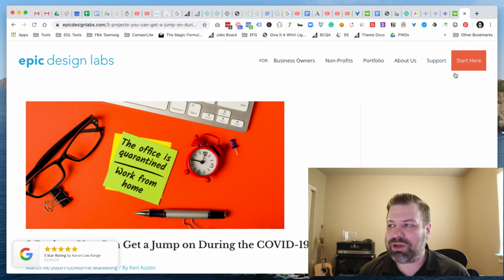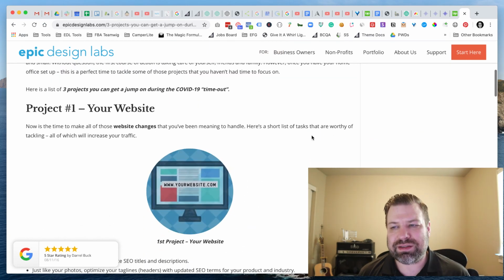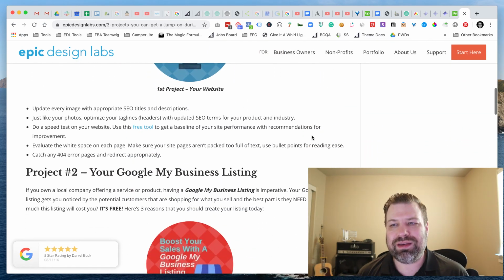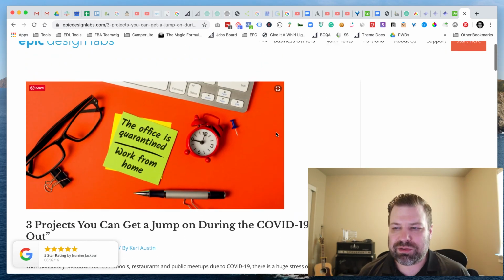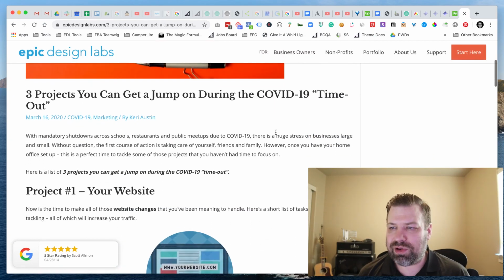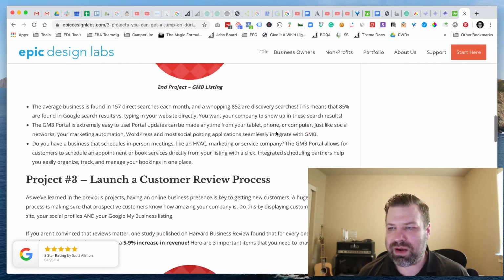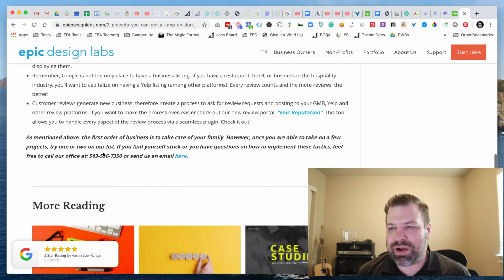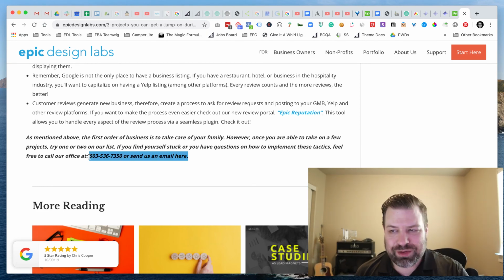Do A "Fresh Eyes Review" On Your Content: COVID Marketing Ideas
*COVID MARKETING IDEAS -- EPIC LEARNING SERIES | 1pm Daily, 7-Days Per Week!*

Join us every day at 1pm pacific for our LIVE sessions in a series:  COVID Marketing Idea -- Projects and tasks to tackle during the COVID-Quarantine to keep your business running.

Check out the entire series on YouTube via our playlist or you can visit us

As always, leave a comment on any challenges that you are facing with your business OR even your website! Epic Design Labs is a certified premier partner with BigCommerce and Shopify. We're not just a design firm, we are full-stack back-end pros!